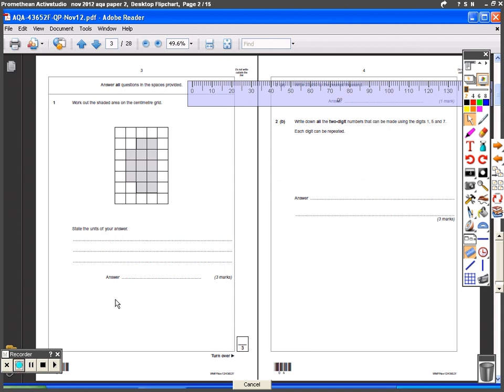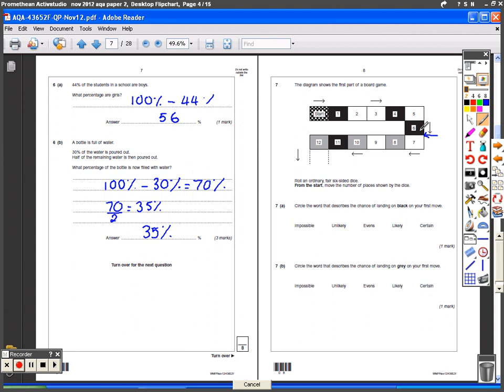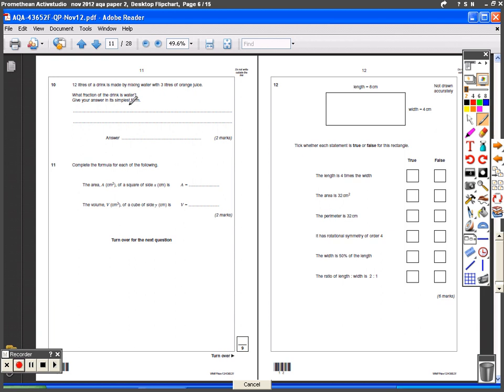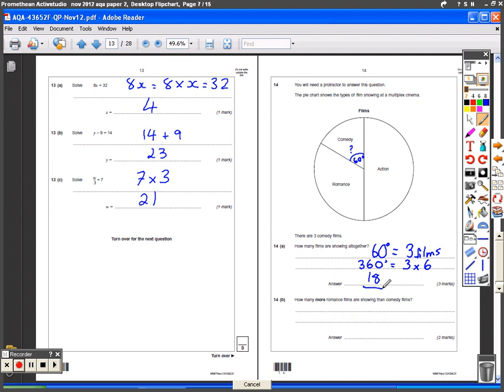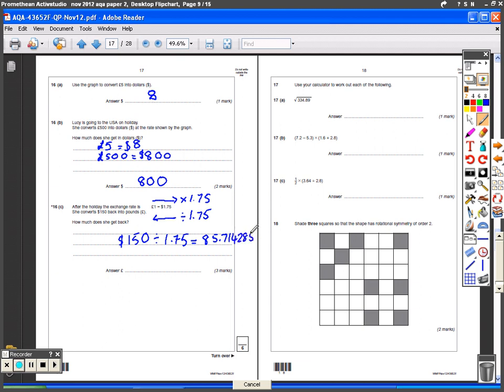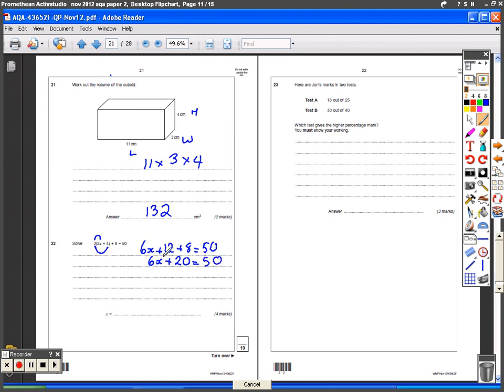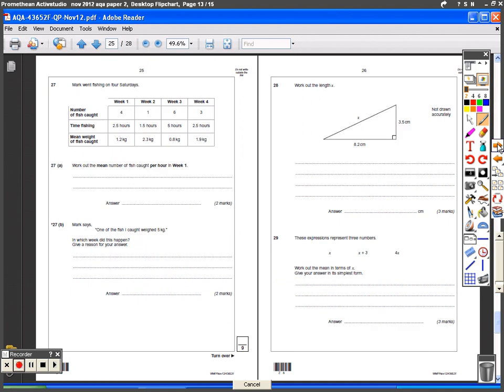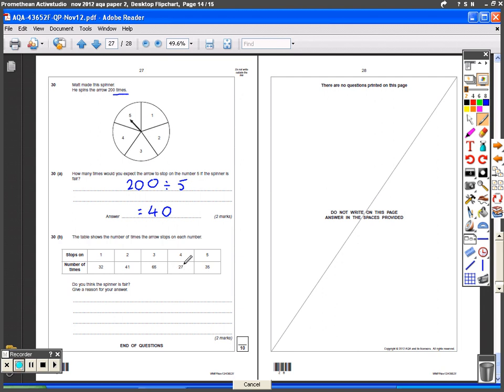AQA Nov 2012 Linear Paper 2